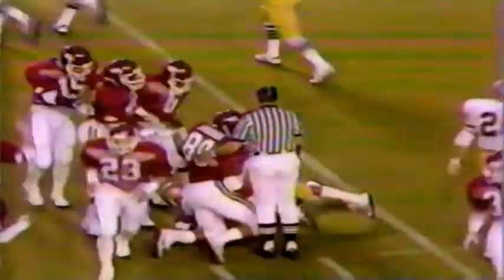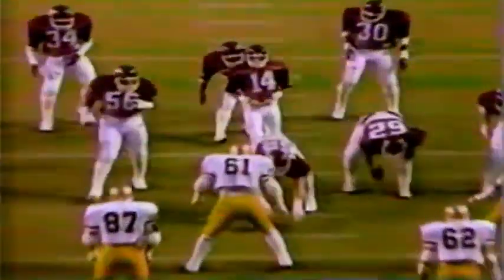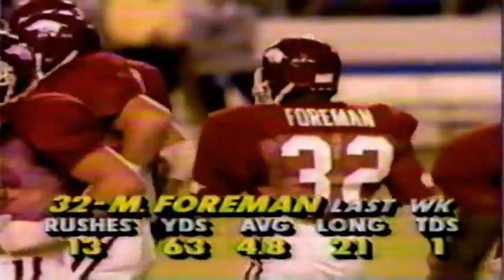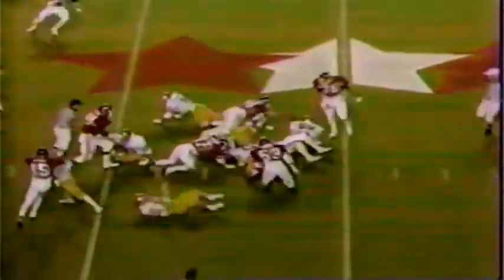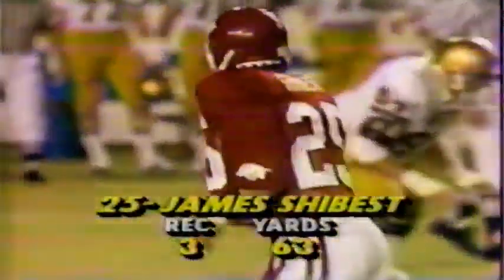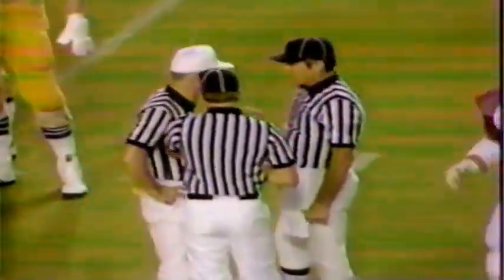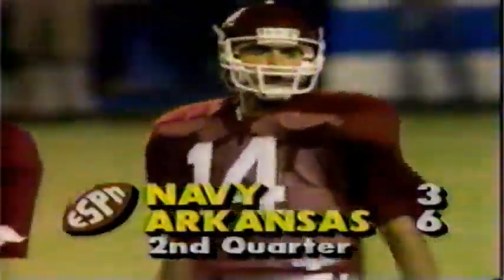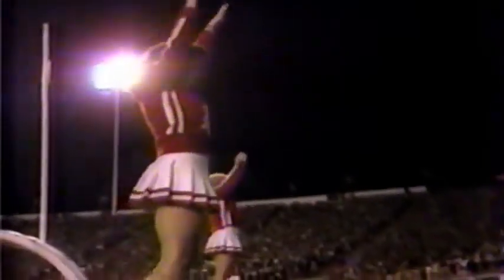1984 - Navy vs Arkansas